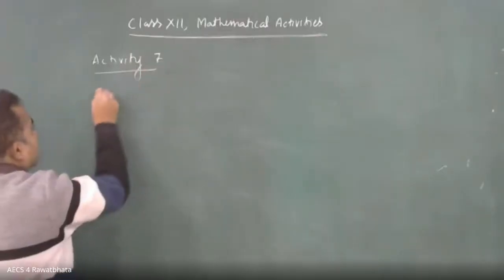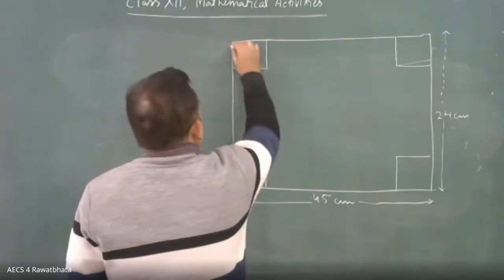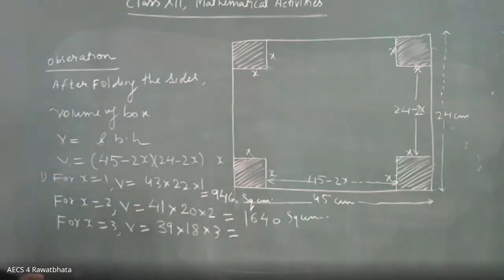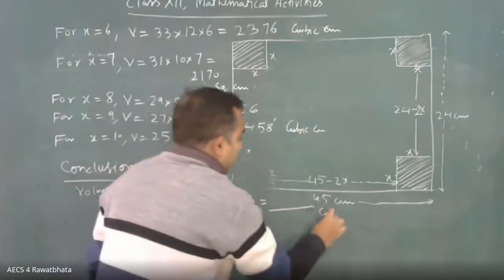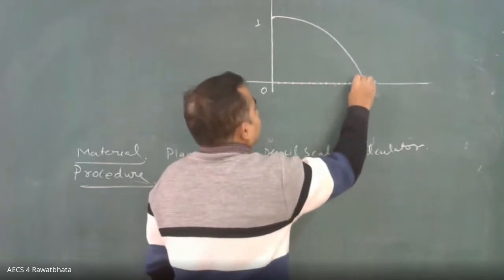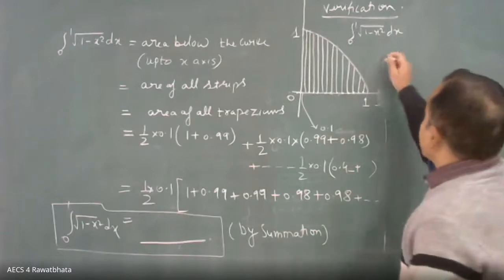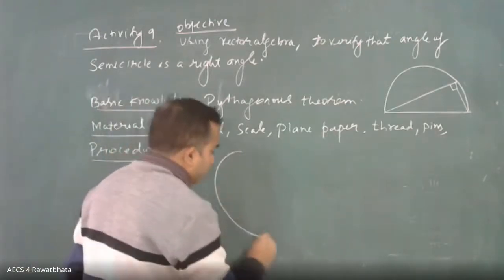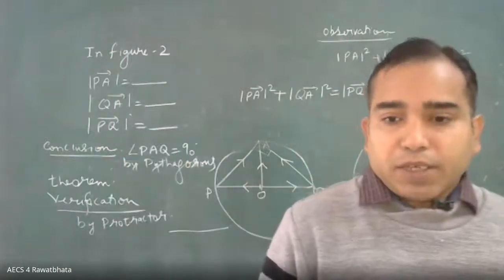Class XII Mathematics Activities 7,8,9